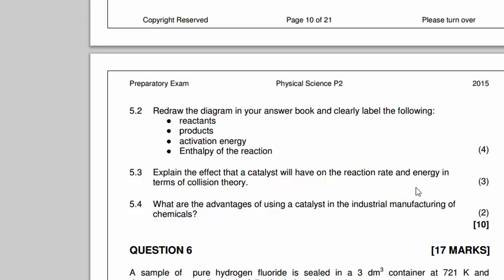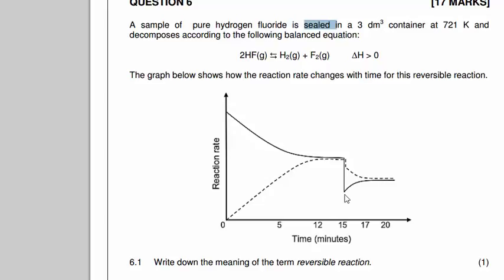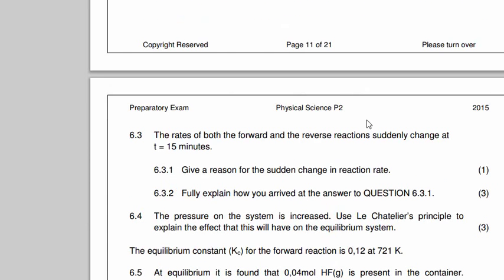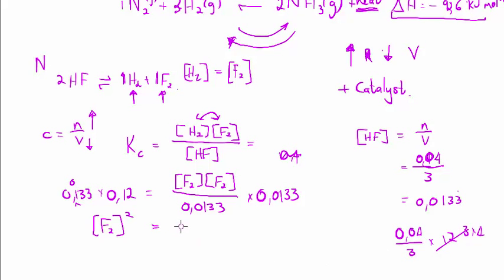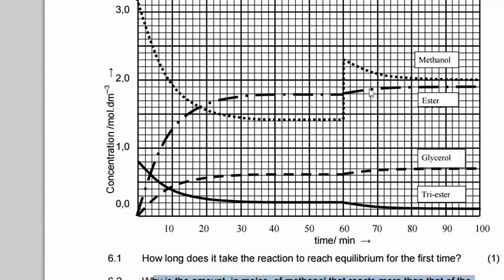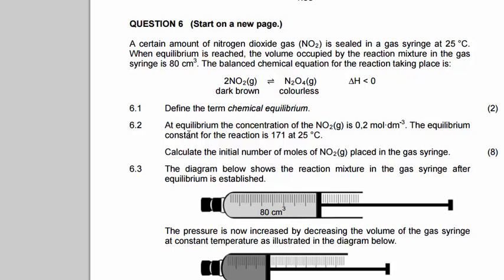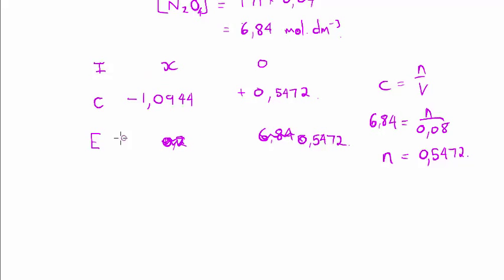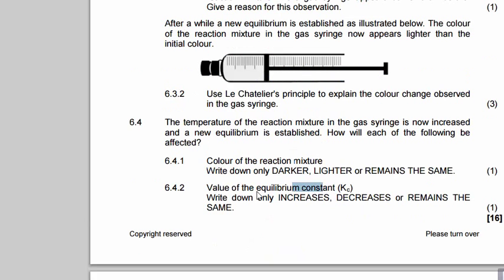To Upload Classroom Discussion Physical Science Chemistry Equilibrium and Equilibrium Constant Ex